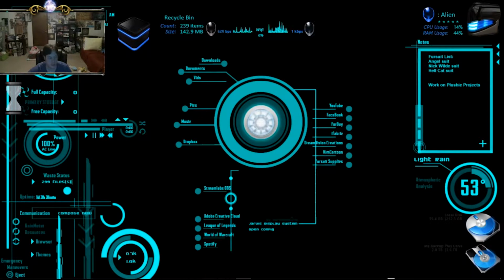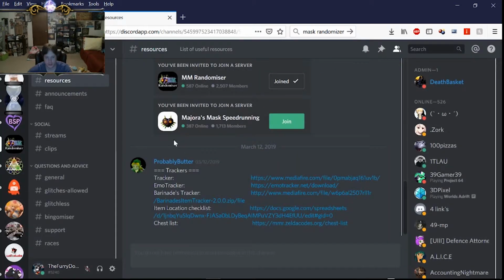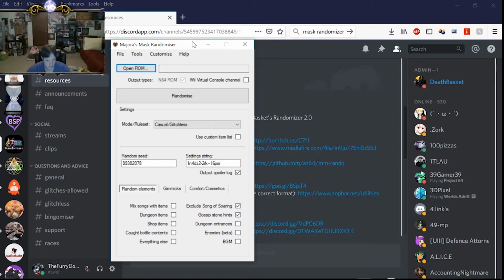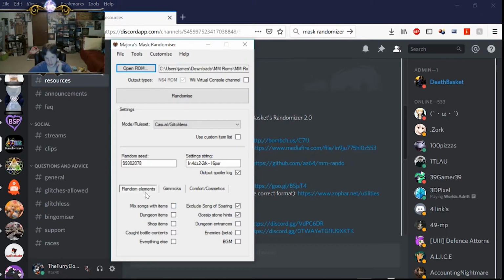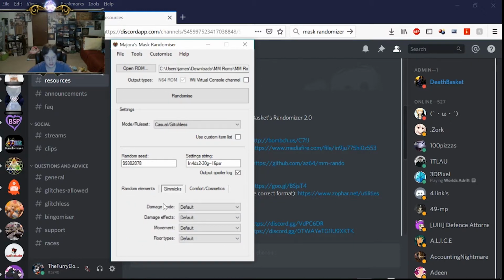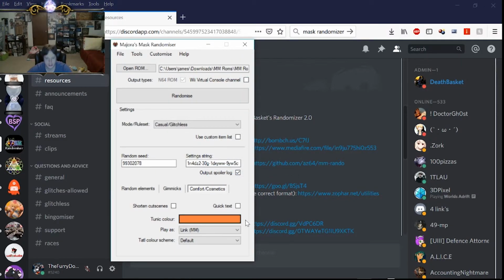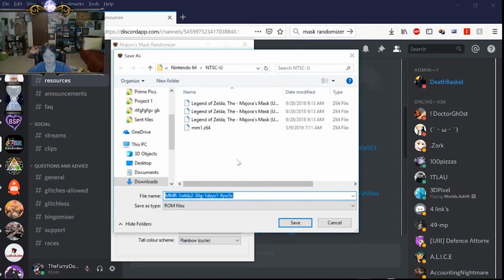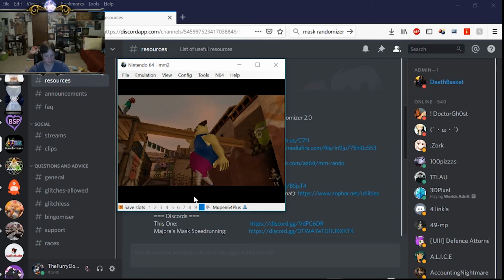Legend of Zelda Majora's Mask Randomizer Tutorial!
This is a tutorial to set up your LOZ MM Randomizer!